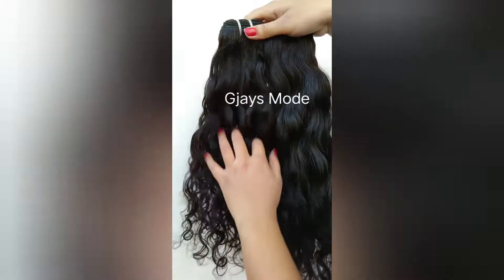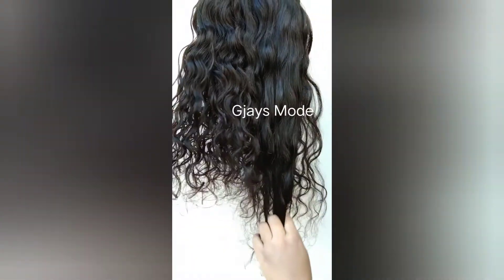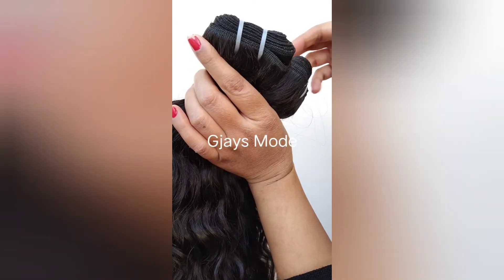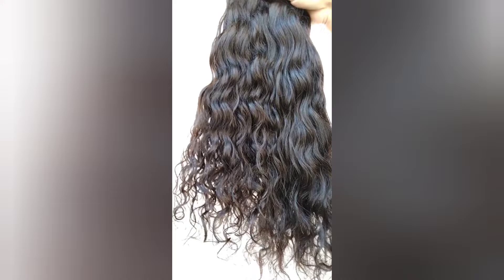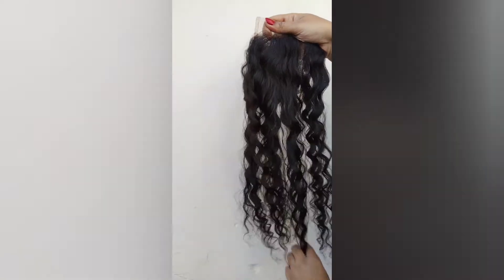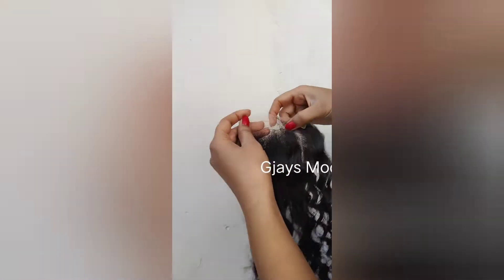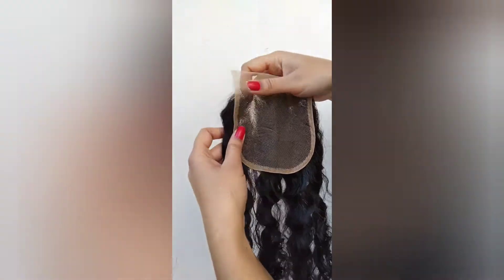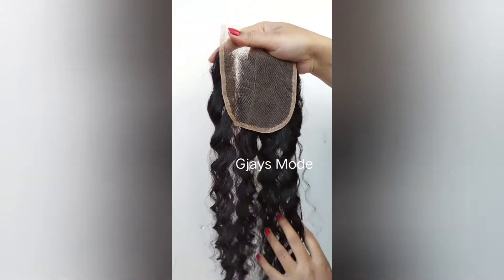Indian Human hair exporter- Human Hair | Indian Unprocessed Weft Bundles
• 1 bundle from 1 donor
• The cuticle aligneds in one direction
• No chemical process
• Silky,  Glossy, No tangle
• Easy to care

Unprocessedhairexporter.com
Instagram.com/gjaysmode